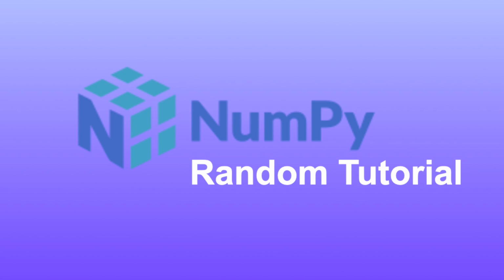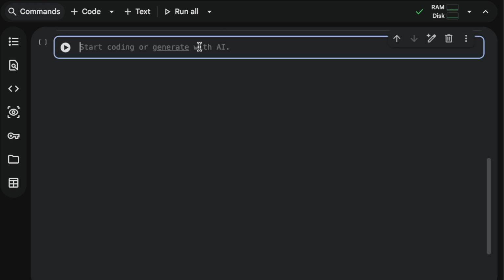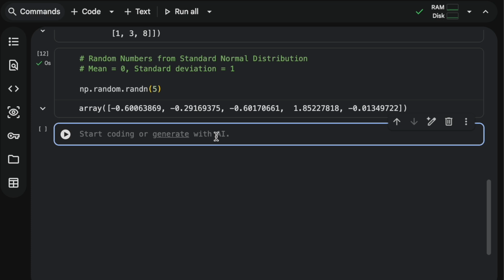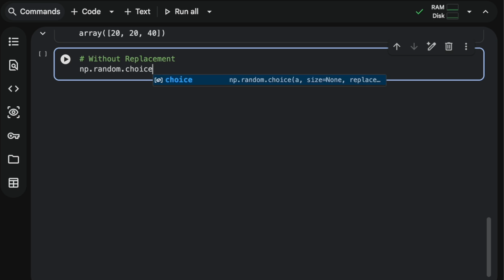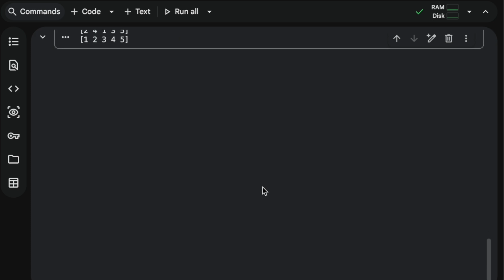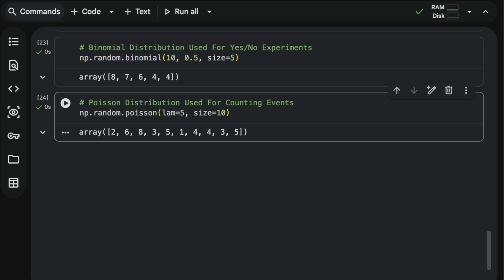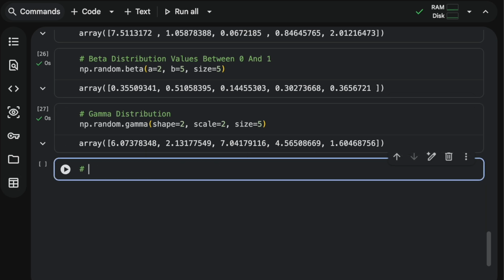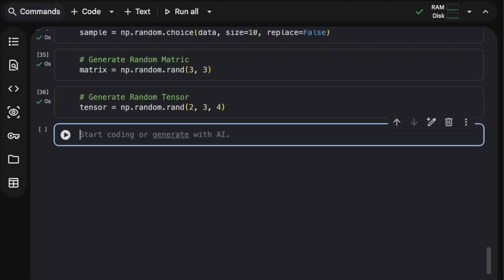Learn NUMPY Random in 12 minutes - Python Tutorial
Learn NumPy fundamentals and build a strong coding foundation. Perfect for beginners interested in AI, data science, and automation.